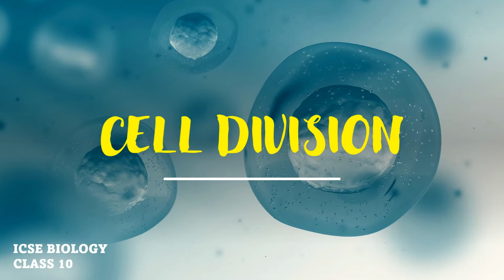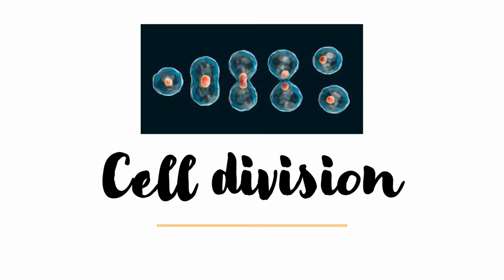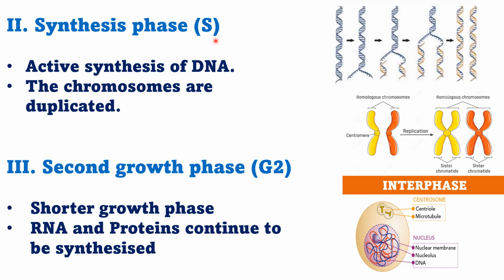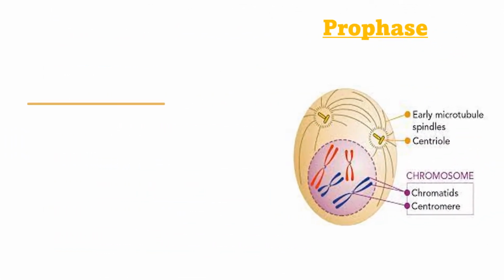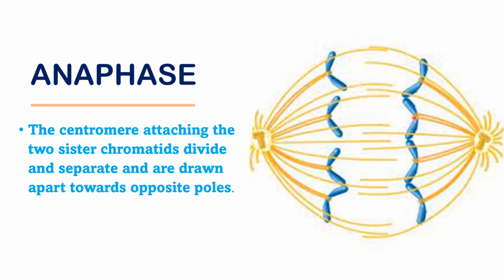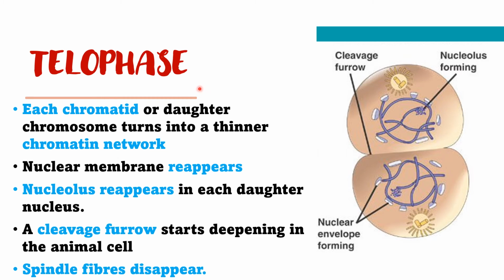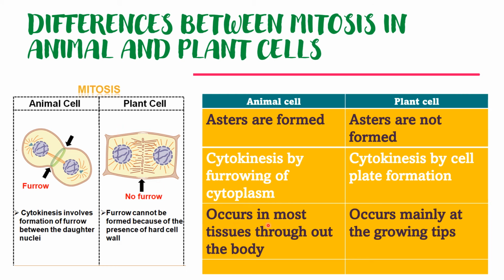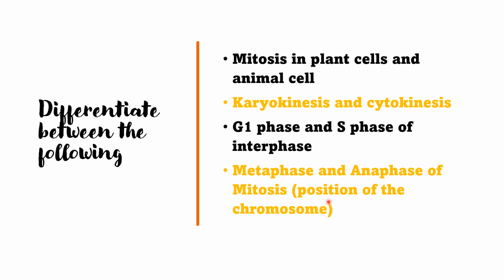STRUCTURE OF CHROMOSOME, CELL DIVISION & CELL CYCLE-PART2/MITOSIS/INTER PHASE/ICSE BIOLOGY CLASS 10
LEARN